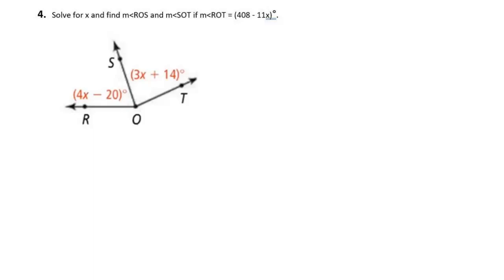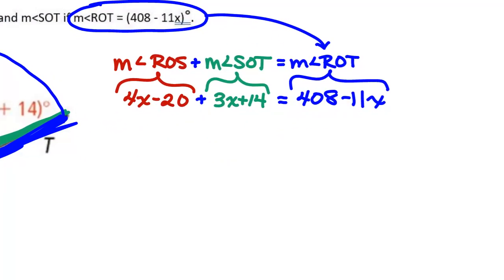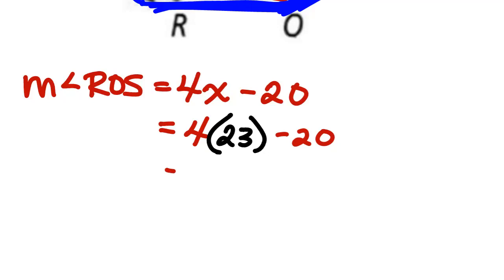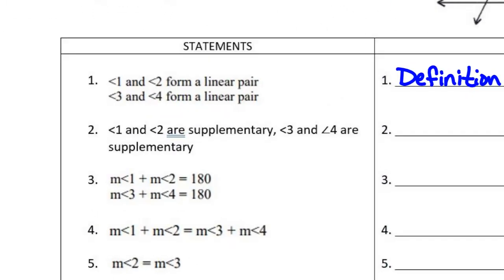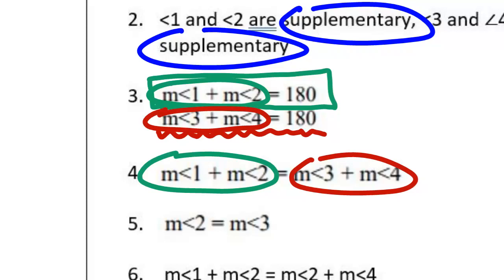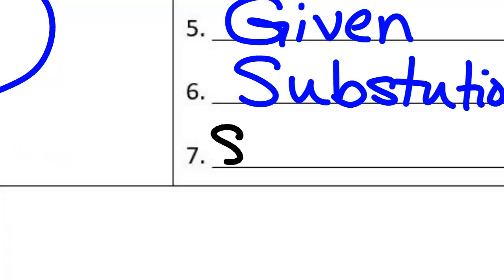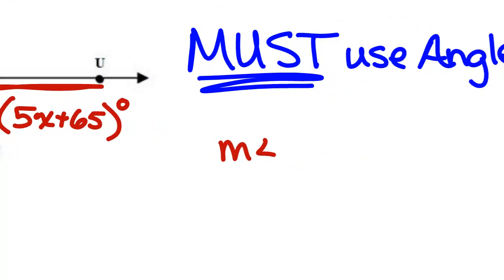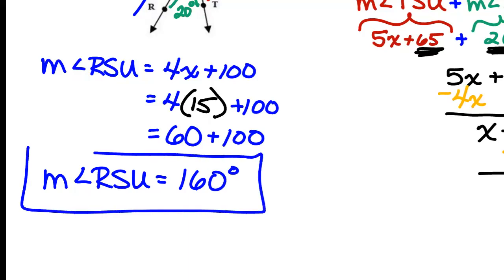Geometry Tuesday 9-19 Review for Module 3 Test (Day 1)